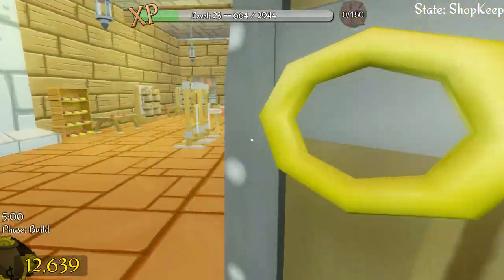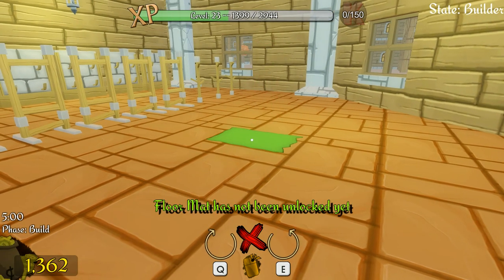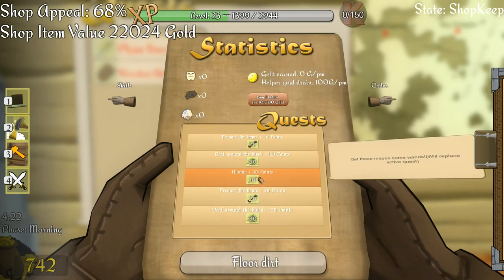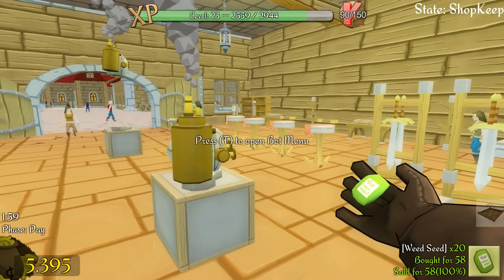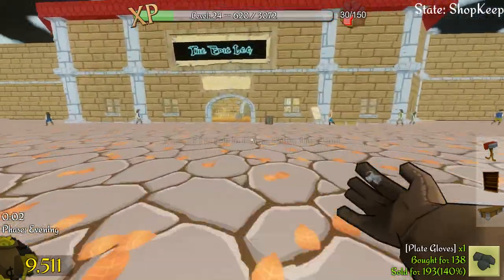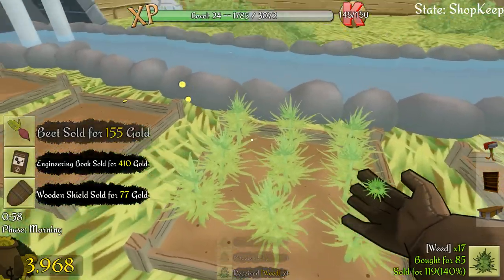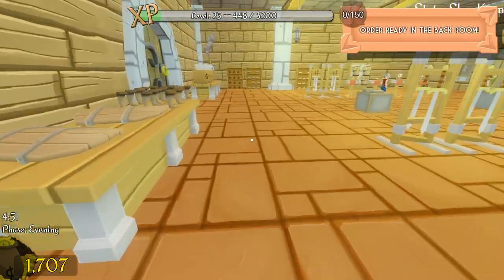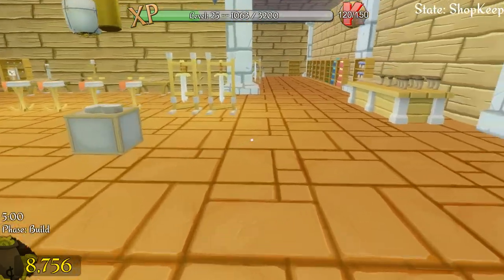Let's Play Shoppe Keep #9: Iron Armour!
Heading back to Shoppe Keep for a brand new series.  Shoppe Keep 2 is set for a release in April, therefore I though it would be great to get back into running our own shop so that we're fully prepared!
The tier two warrior gear allows us to start buying in and selling iron plate armour, which is perfect for all those warriors out there who are looking to start fighting something a little more fearsome than the local rabbits!

About Shoppe Keep
Shoppe Keep challenges you to shrewdly set the price of each item and watch the money roll in – but if your stock is too expensive, you will find your supplies shrinking as stealing increases! Stop Thieves quickly, with a swing of your sword or a zap of a lightning spell! (Or maybe both, if you’re really bloodthirsty.) Price your wares competitively and great adventurers will travel from miles away to your one-stop shop to spend their gold – the gold that they probably found conveniently placed on a cave floor! Shoppe Keep delivers deep gameplay mechanics in a memorable, tongue-in-cheek world.